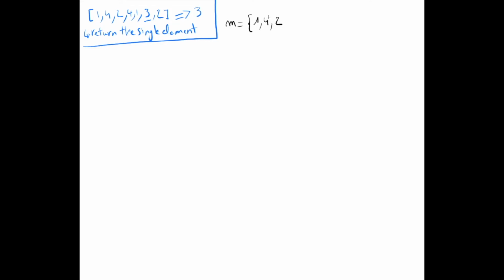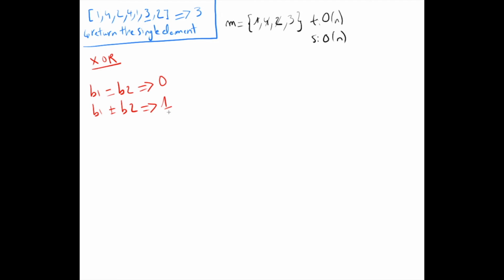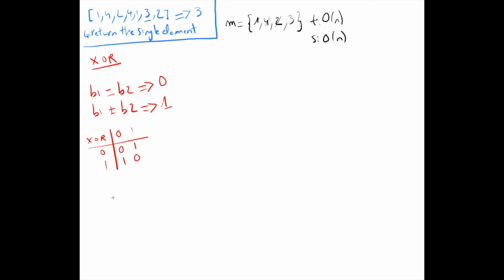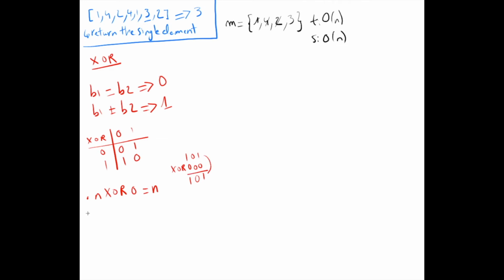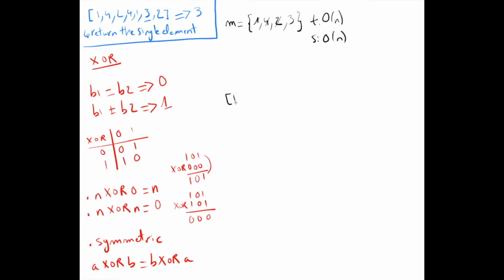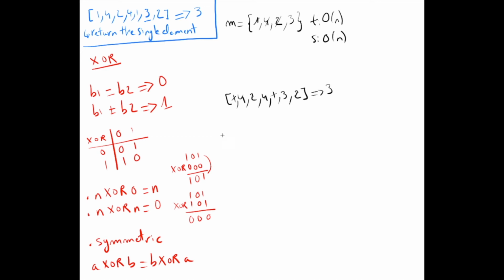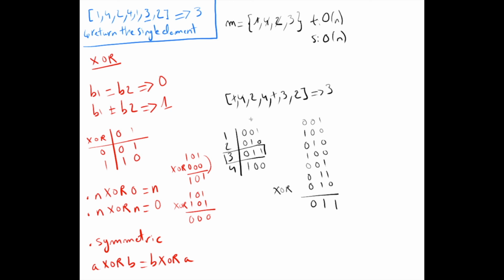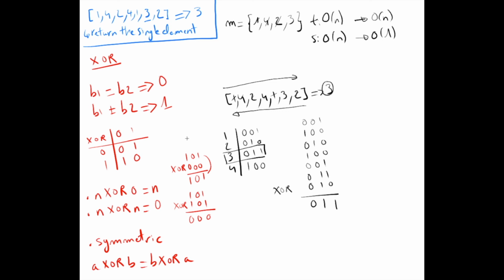Algorithmic - Find the Element that Appears Once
Algorithmic problem: find the element that appears once in an array.